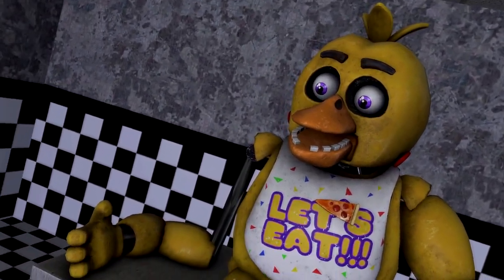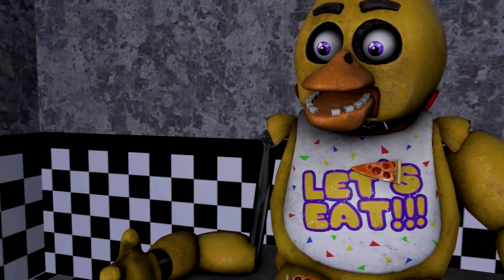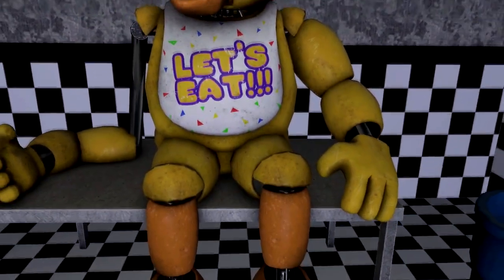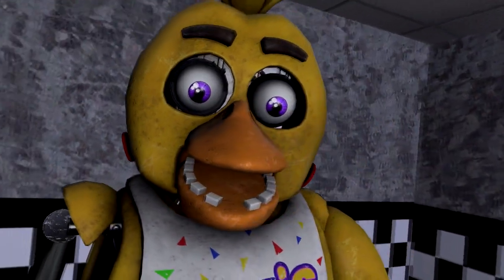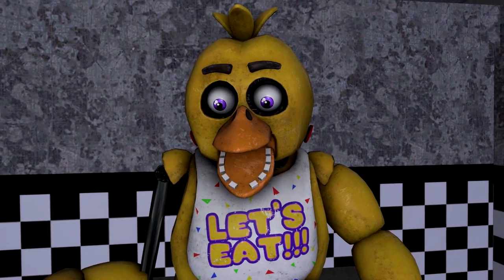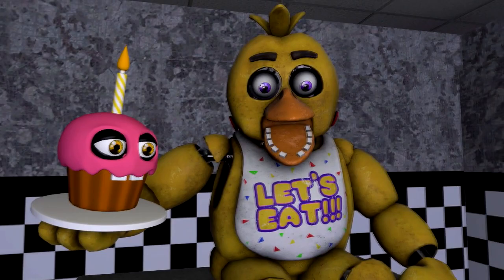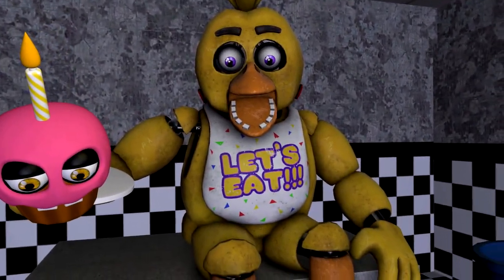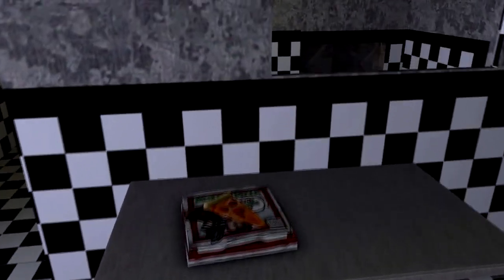[FNAF SFM VR] Fixing Chica (Five Nights at Freddy's VR Help Wanted)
FNAF VR (Help Wanted) is finally released as of 28th May 2019. This fnaf vr animation shows how to fix Chica through the virtual reality headset.